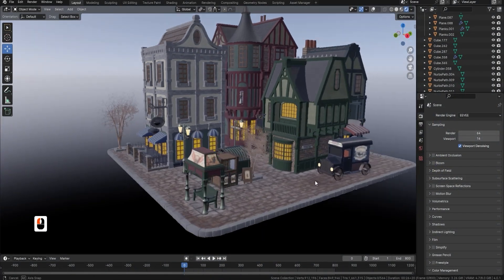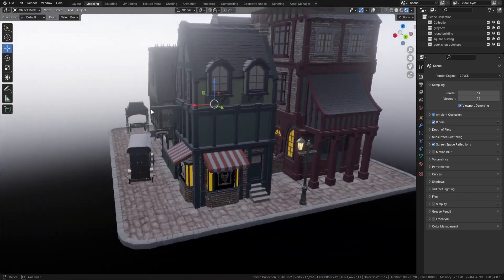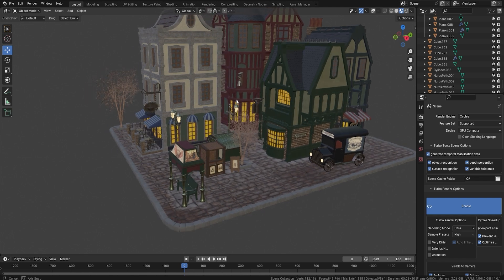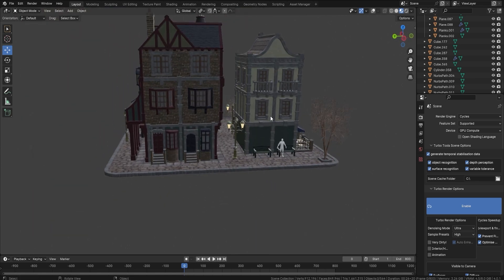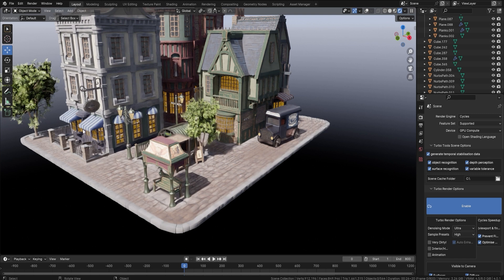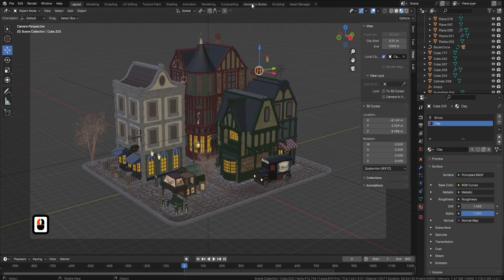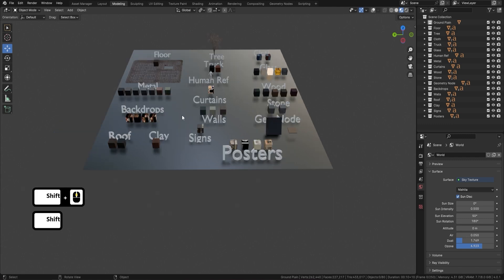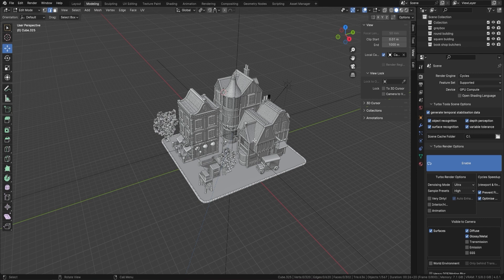Blender 4: The Ultimate Environment Artist's Guide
Elevate Your Modeling Skills: Take your modelling abilities to the professional level with our extensive course.o   Dive deep into advanced modelling secrets used by industry experts and gain the confidence to tackle complex 3D projects.

Create Stunning Victorian Structures: Unleash your creativity with Geometry Nodes and craft breathtaking Victorian-era structures.o   Learn how to use procedural modelling to design intricate architectural details, making your scenes truly unique.